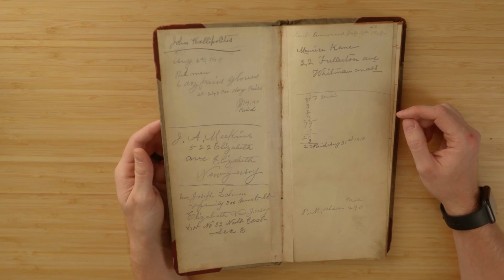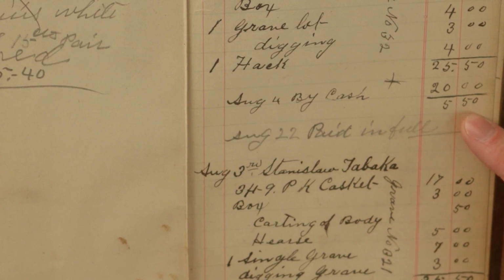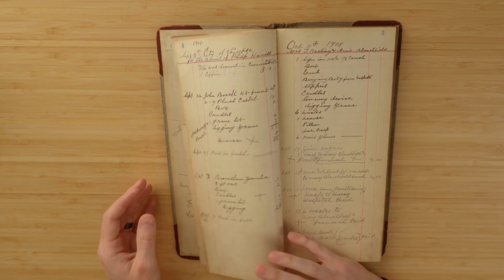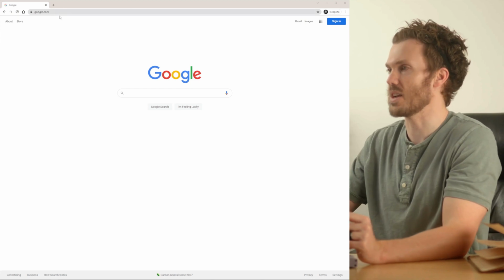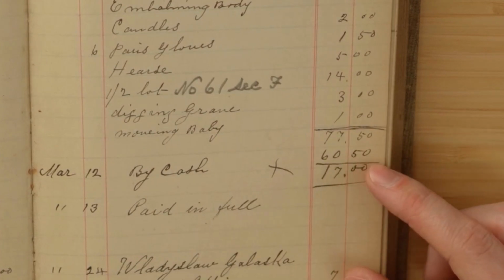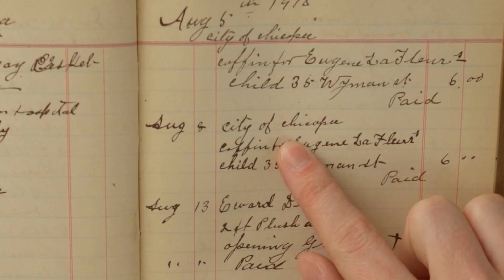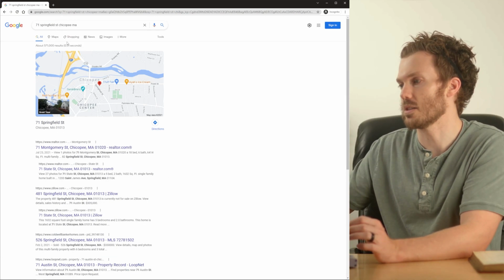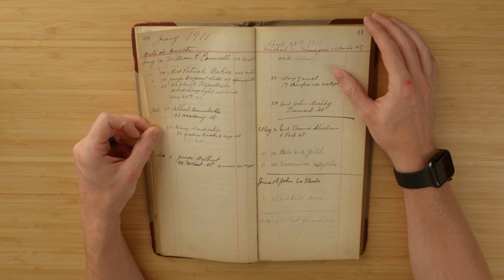I Bought An Accounting Ledger From A 1910s Funeral Home